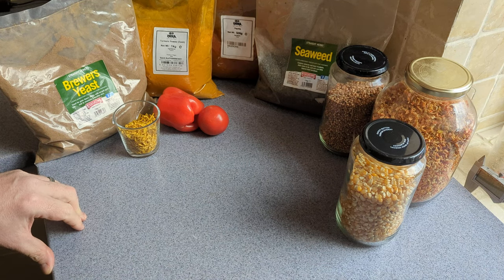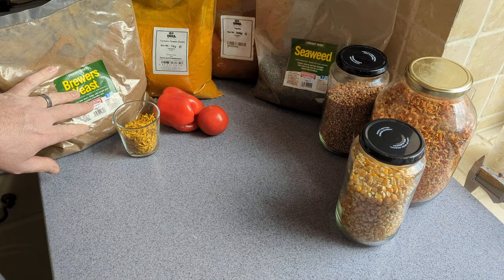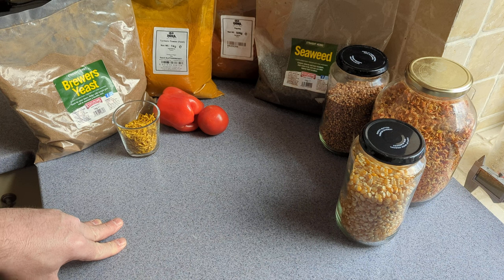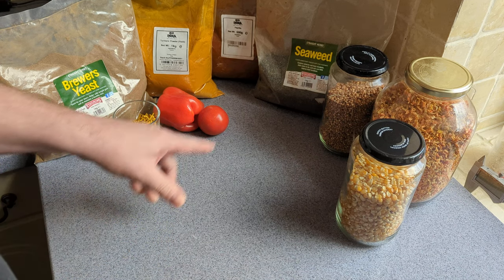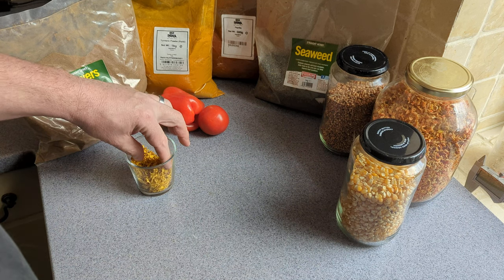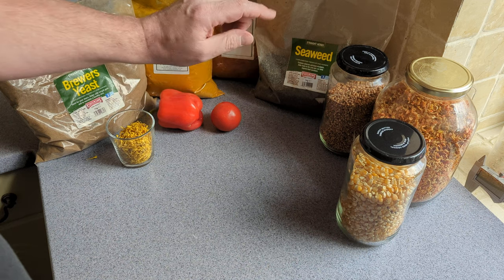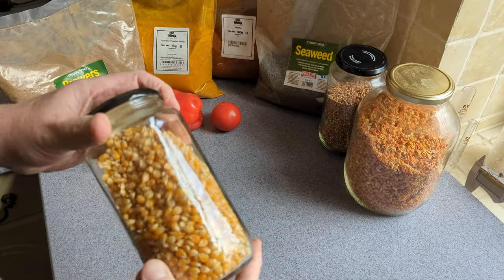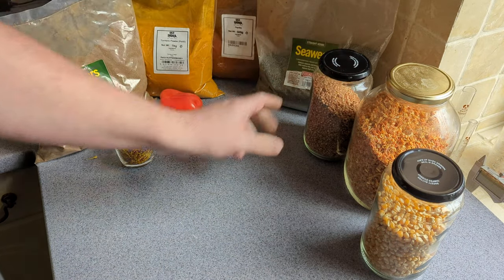foods to add to the diet of a chicken to improve the yolk colour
The colour of the yolk in a chickens' egg id dependant on the diet, genetics, age and living conditions of the chicken.

Egg yolks can be yellow or range or any colour in between but what matters is that they are bright and vibrant and not pale or washed out.

I talk you through the feeds and supplements that are good at improving the colour of egg yolks and how to add them to the diet of your chickens.

By providing your chickens with a high-quality diet, fresh water, plenty of outdoor space, adequate lighting, and supplements, you can help them lay eggs with beautiful orange yolks. Follow these tips and you'll be on your way to having happy, healthy chickens that produce delicious, high-quality eggs.